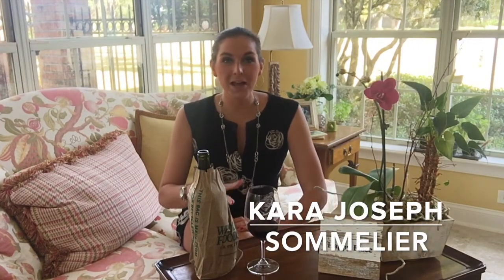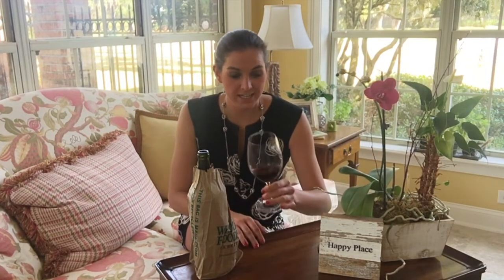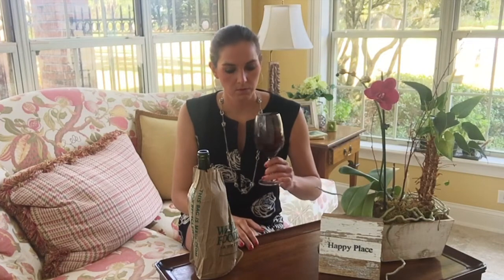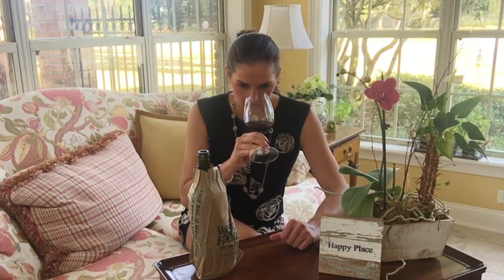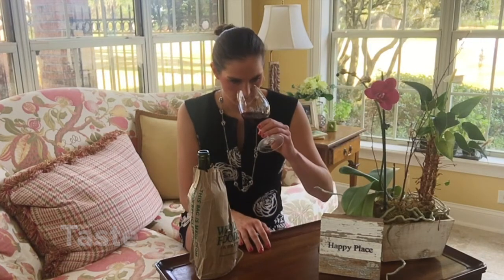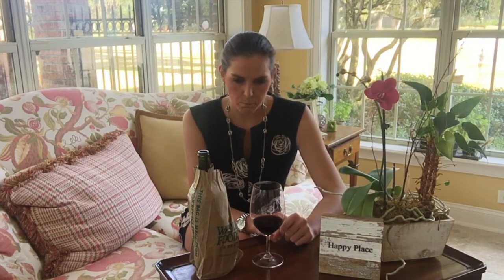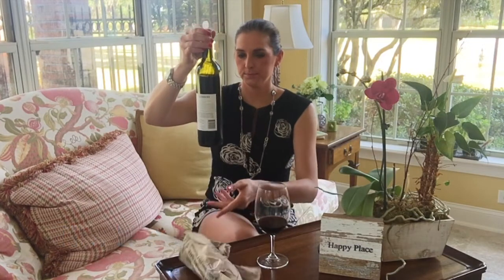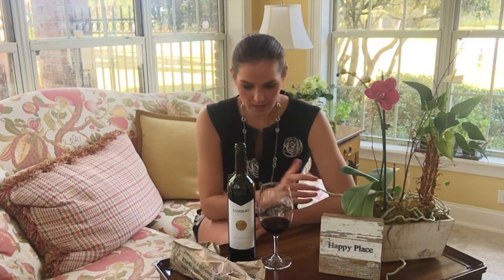Wine Inspired Blind Tasting (E3)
Want to learn the mysterious art of Blind Wine Tasting? Sommelier and Wine Inspired founder, Kara Joseph, wants to help.  Watch her break down every step of the process and challenge herself along the way.

Blind Wine Identity: Lambert Estate 2013 "Family Tree" Shiraz, Barossa Valley, Australia.

Price and Thoughts: At $35 dollars this is a massive, pleasing, and rich wine.  Not a bad thing at all.  It is certainly a crowd pleaser.

and follow @wineinspiredwithkara